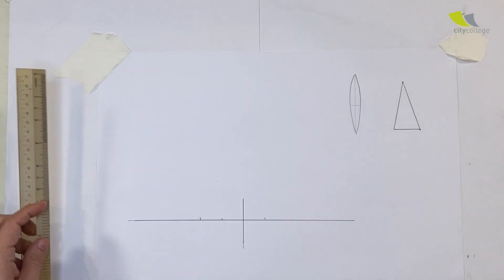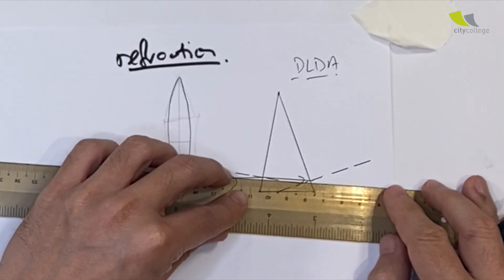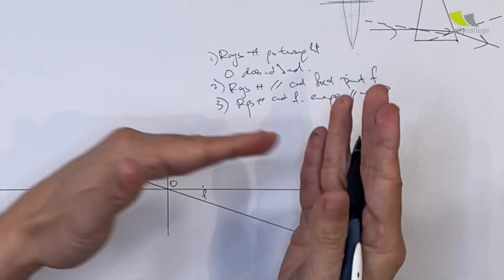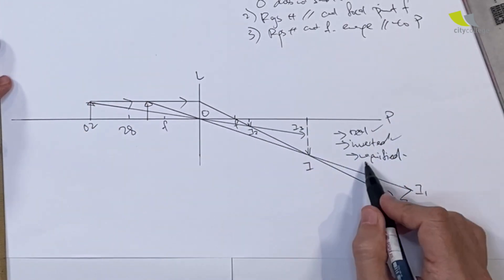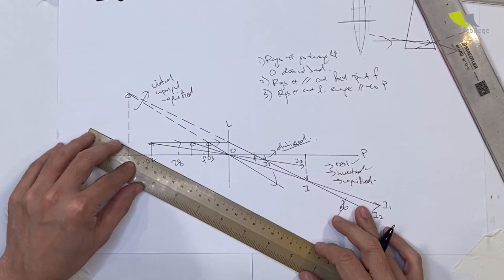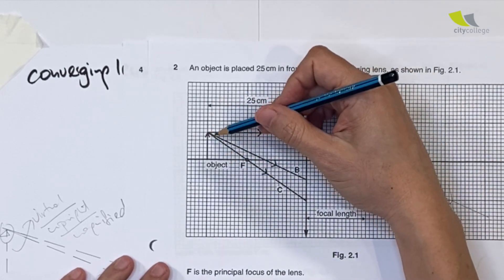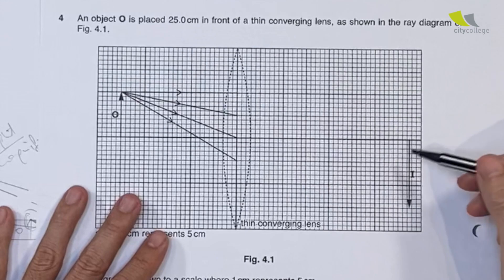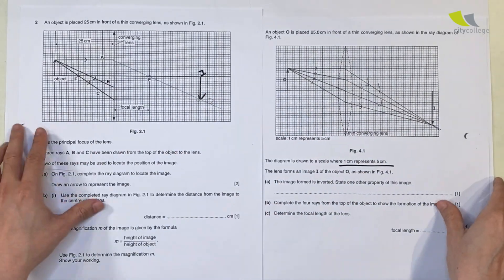Converging Lens - GCE O Science (Physics) Paper 2/Section A,B Work Solutions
This video will cover essential concepts of converging lens and application of them in two past year questions, enjoy!